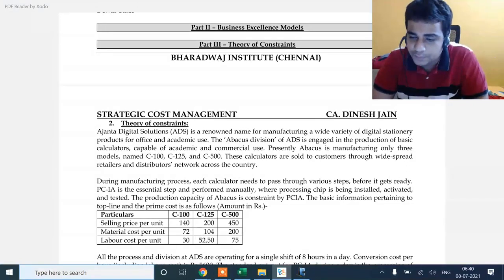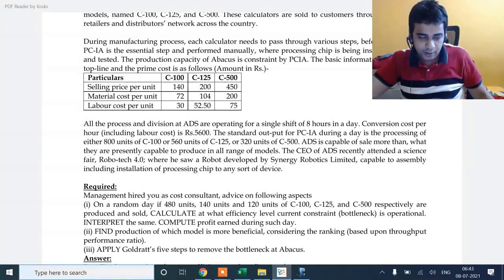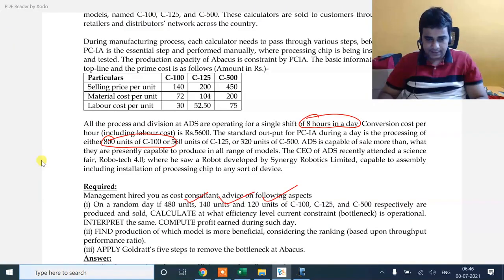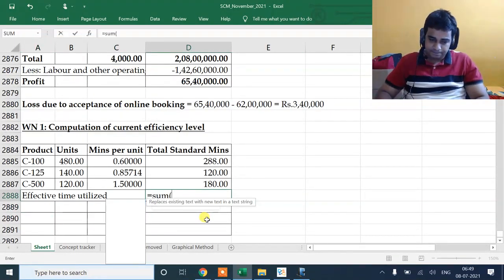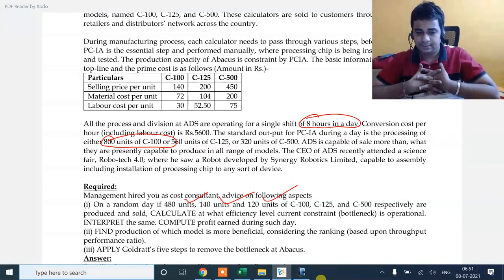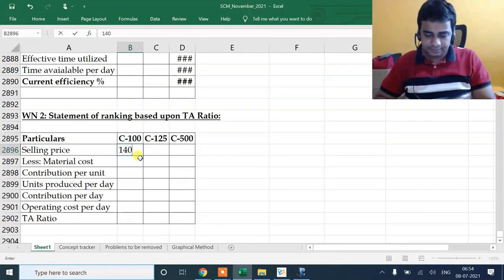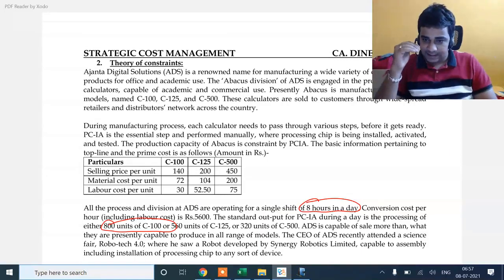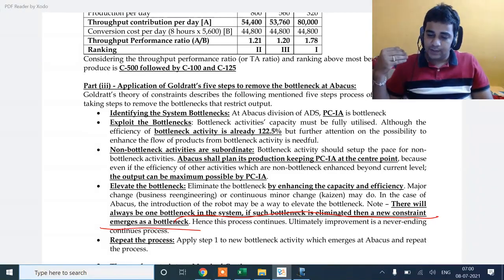SCMPE - Edition 3 - Chapter 2 - Question No.2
This videos is basically for my students who have taken up classes of previous batches. I will keep adding additional sums as I record them.